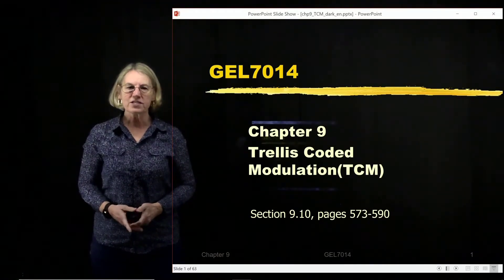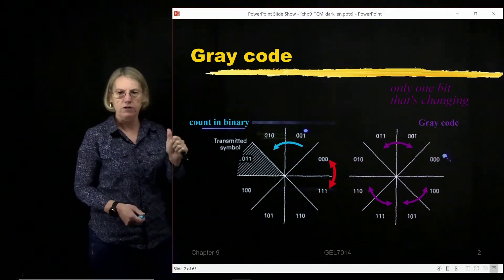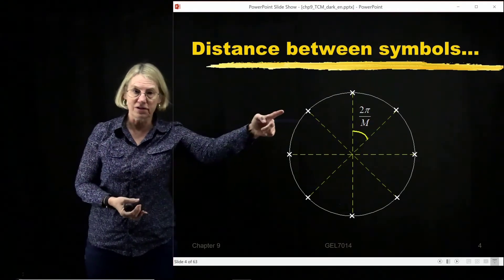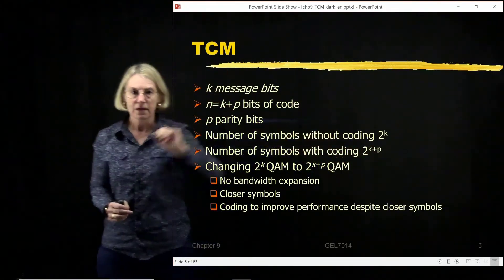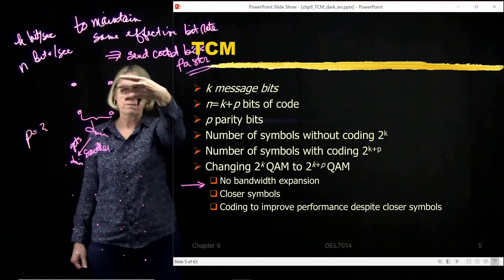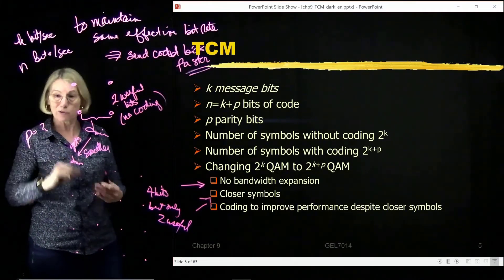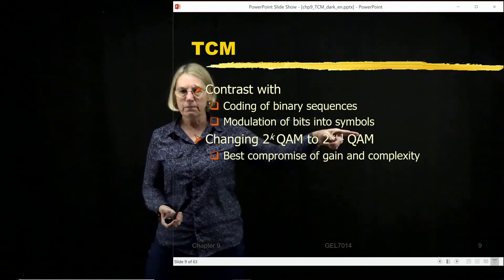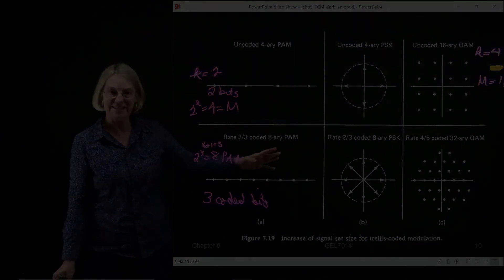GEL7114 - Module 6.1 - Intro to Trellis Coding Modulation (TCM)